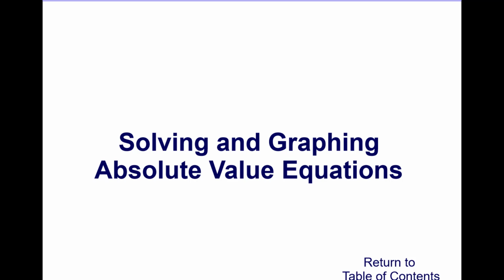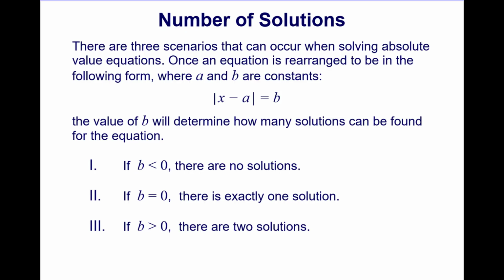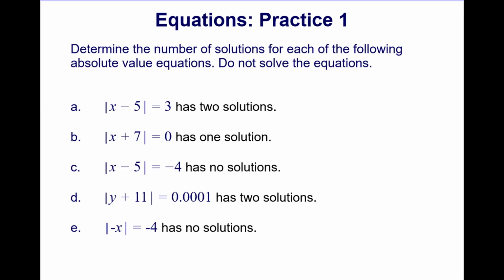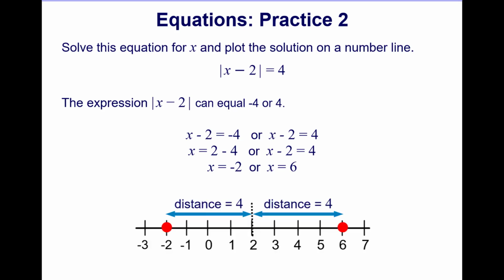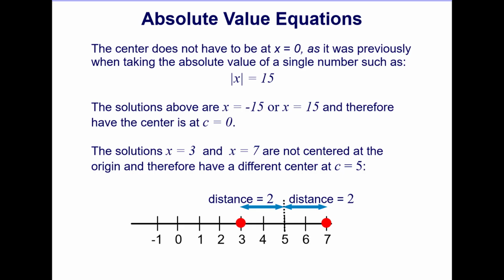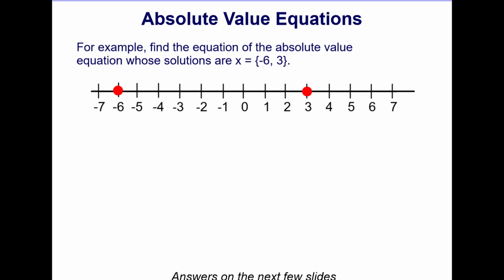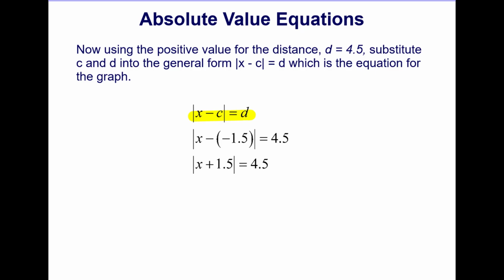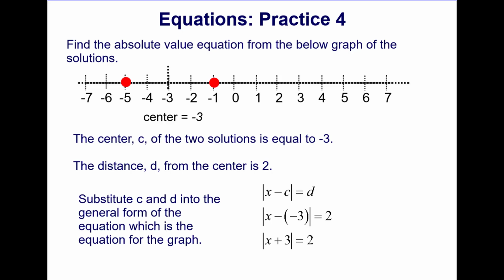Solving and Graphing Absolute Value Equations